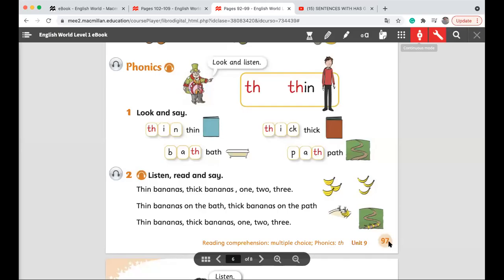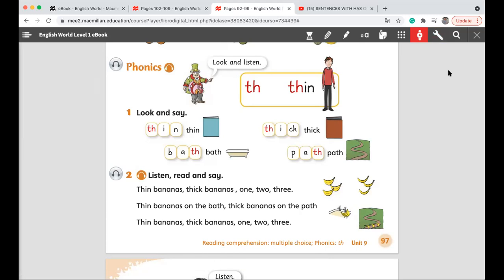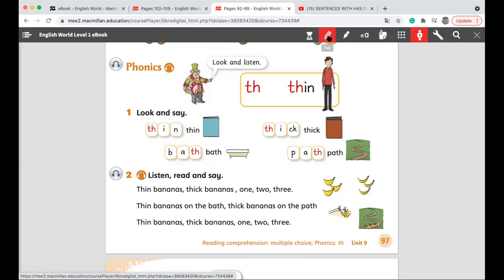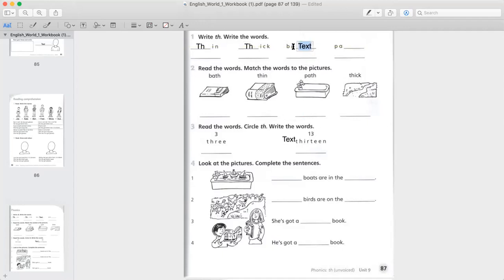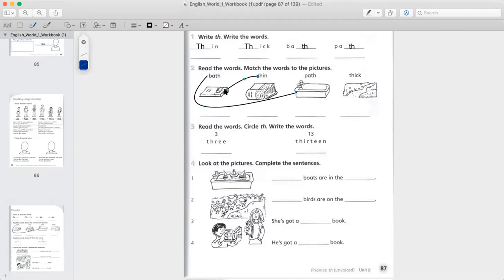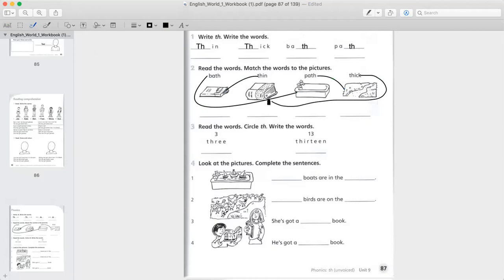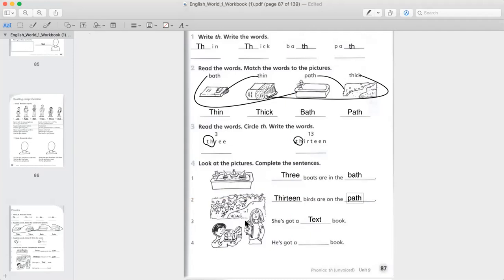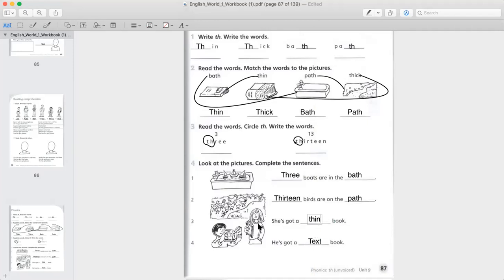SMART APPLICATIONS ACADEMY Grade Two: Unit Ten: The island. Pupil's book p. 102+103